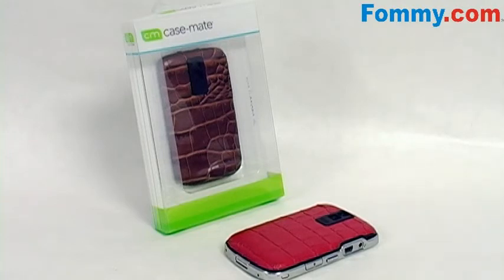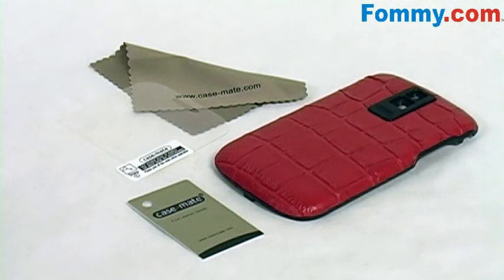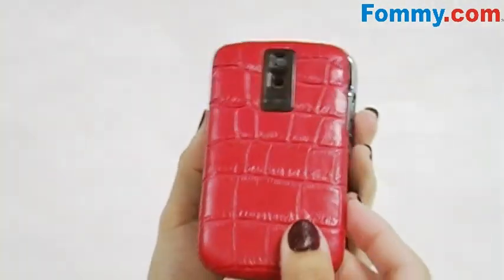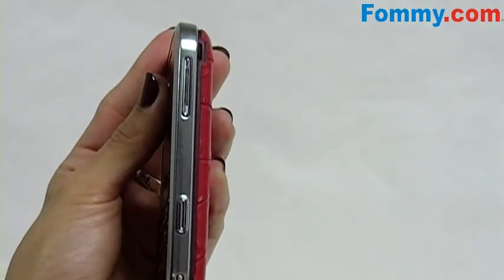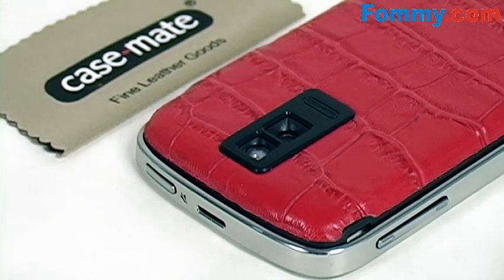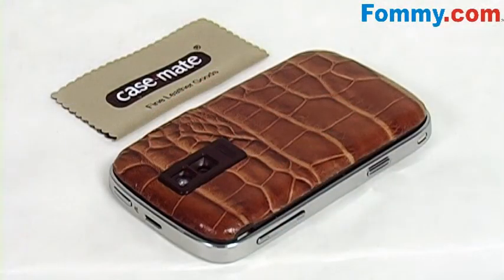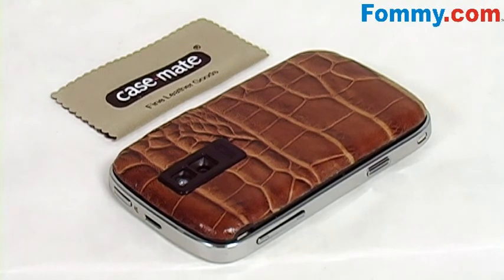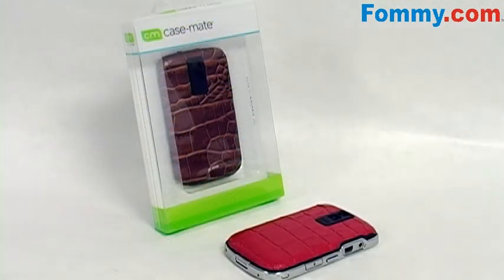Case-Mate BackPack Leather Battery Door for BlackBerry Bold-Review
The Case-Mate Backpack is a form-fit leather covered shell for the BlackBerry Bold. Scratch resistant polycarbonate camera bezel and an impact resistant plastic shell allows you to replace the battery door.